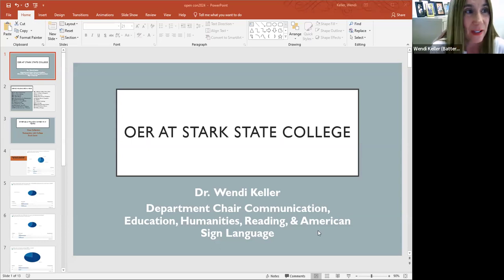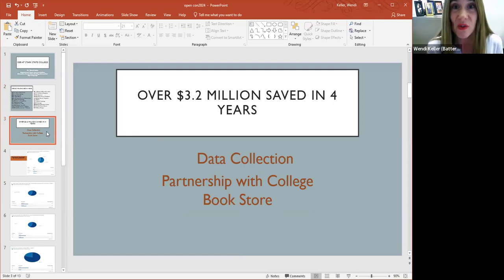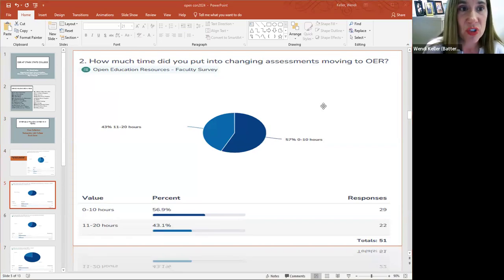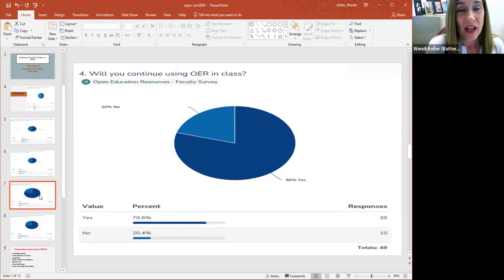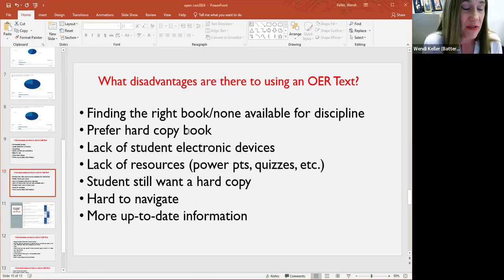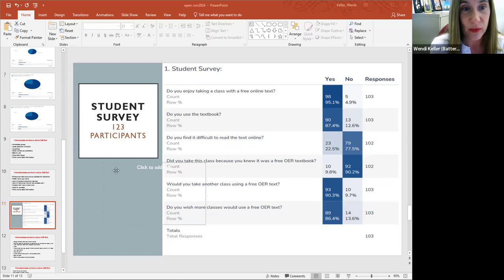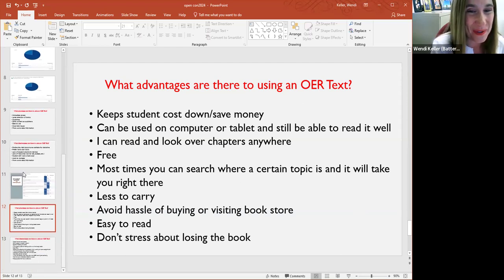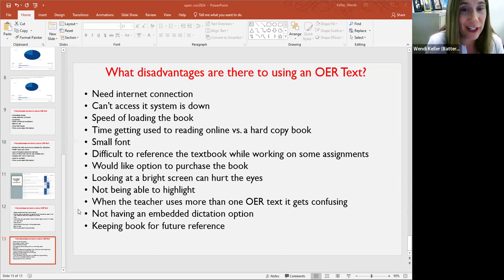Results of Anonymous Survey to Faculty and Students using OER Supports our Mission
by Wendi Keller, Stark State College